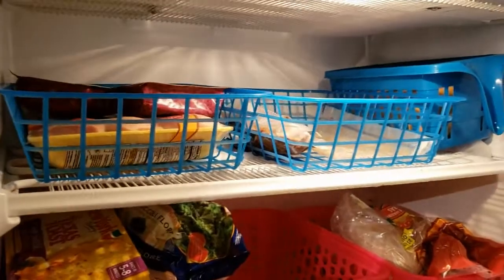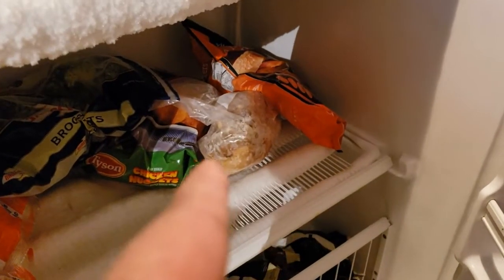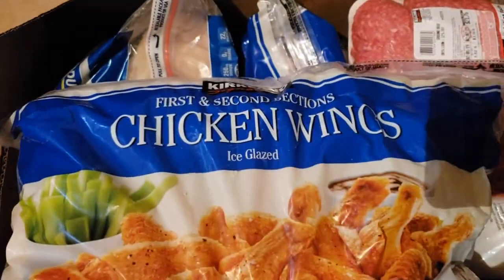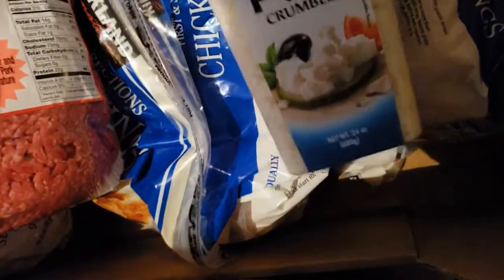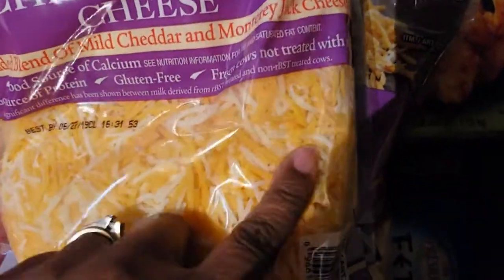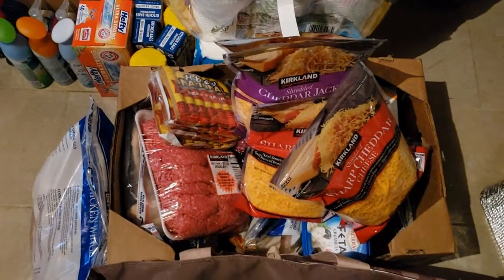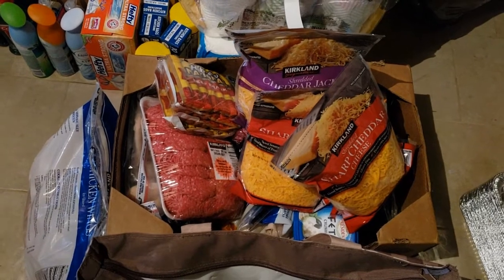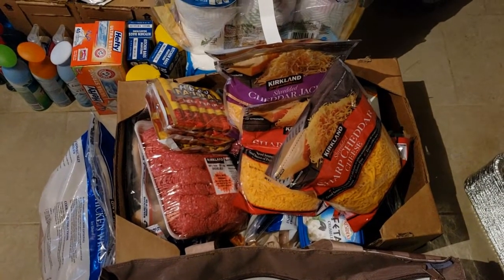February Costco Haul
Guys I had pretty much run out of everything so had to restock a little. I still need to get some things from Kroger and maybe even Aldi.